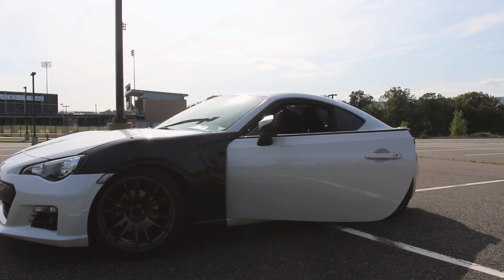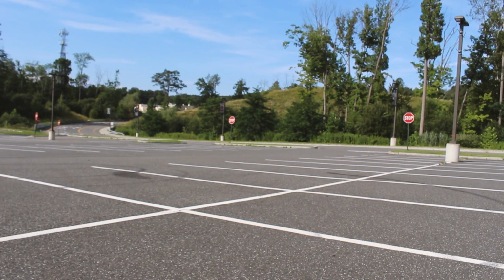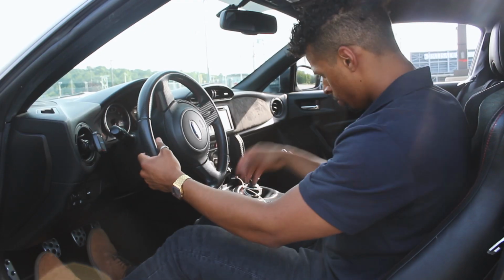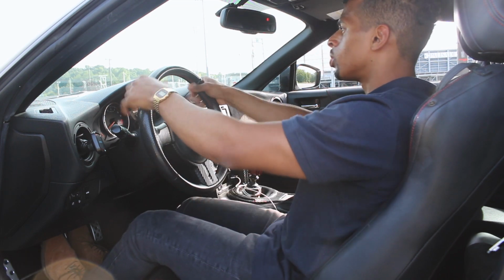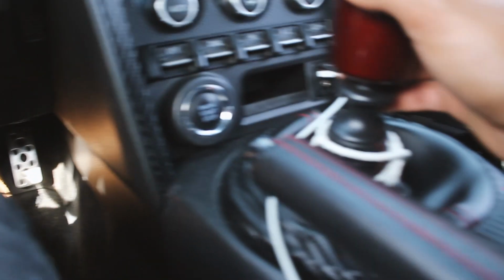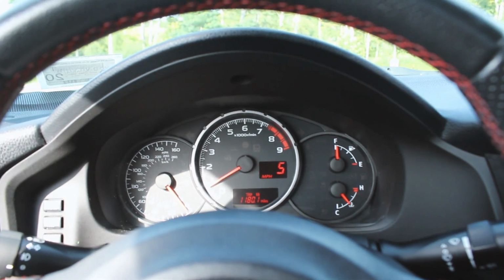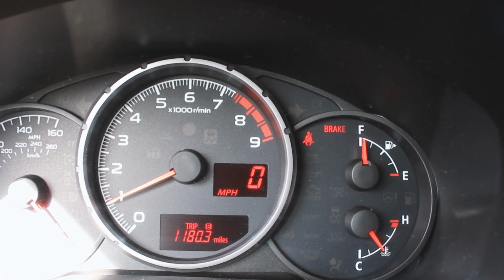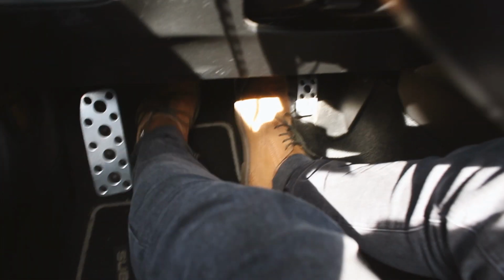HOW TO DRIVE A MANUAL TRANSMISSION FOR BEGINNERS : pt 1 (Easy)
How to drive a manual/ stick shift. Easy to follow steps on learning to drive a manual transmission. This should make it as simple as it could be to learn how to drive stick.

Car parts -
Tail lights
4th brake light
Panel Adhesive

My Gear:
Vlog camera
Gimbal for Phone

Hair products:
Cantu cream
Shea moisture

Books for Success:
Rich Dad Poor Dad
Retire Rich Retire young